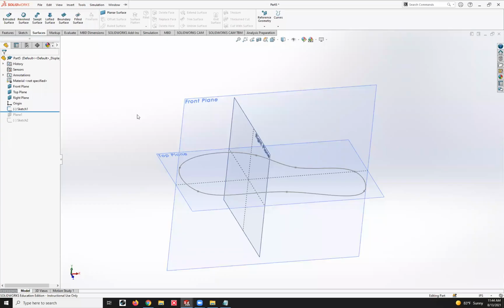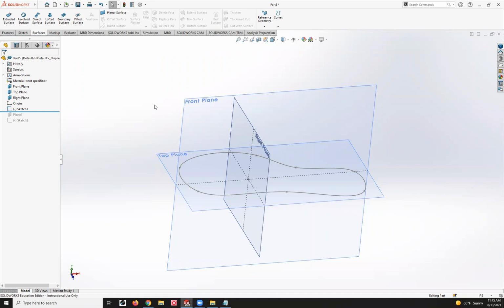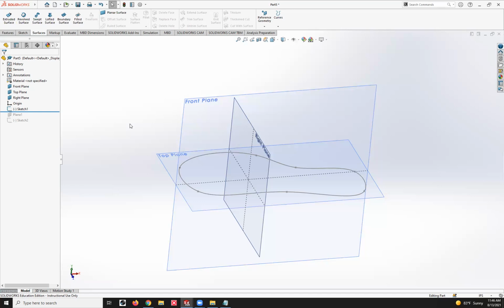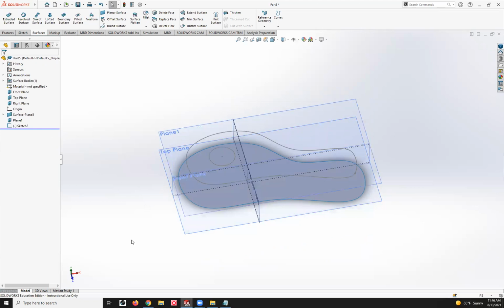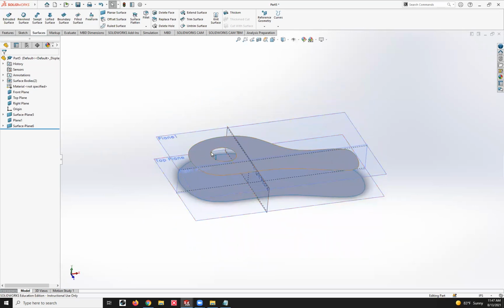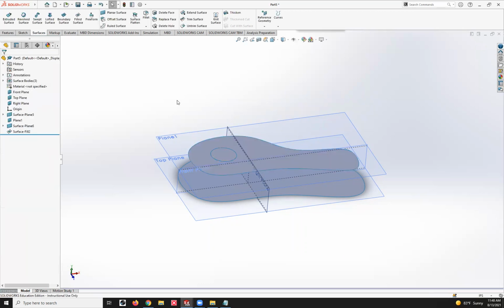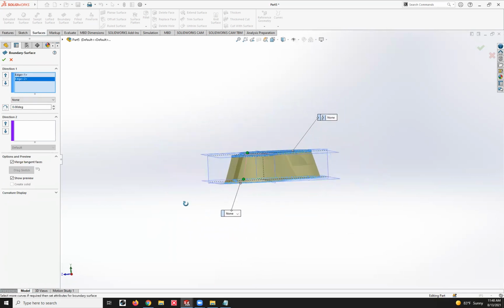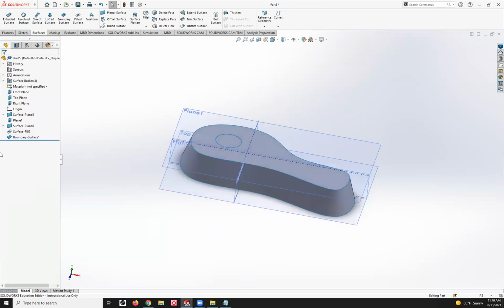Planar, filled, and boundary surfaces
0:00 Planar Surfaces
2:02 Filled Surfaces
3:20 Boundary Surfaces